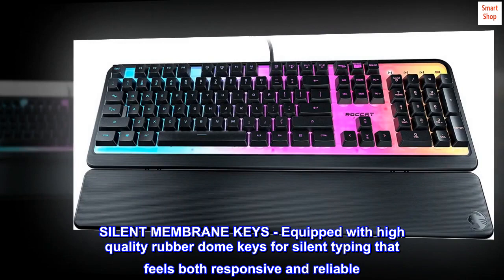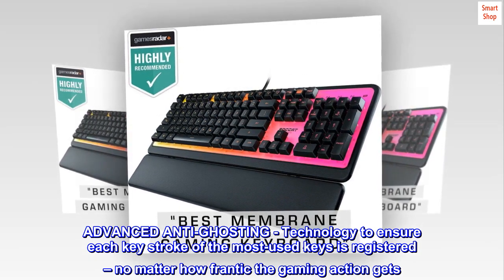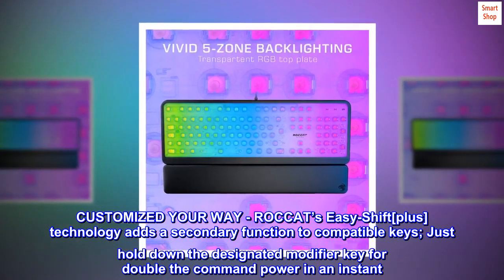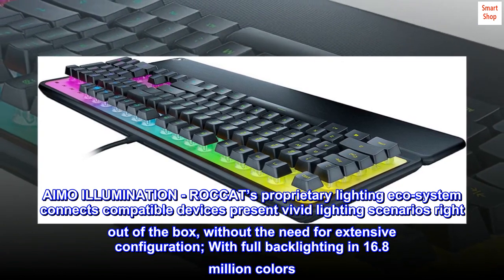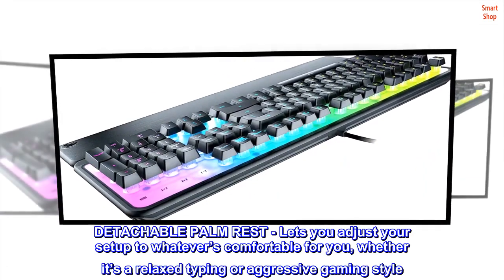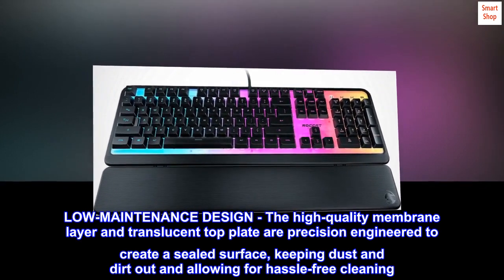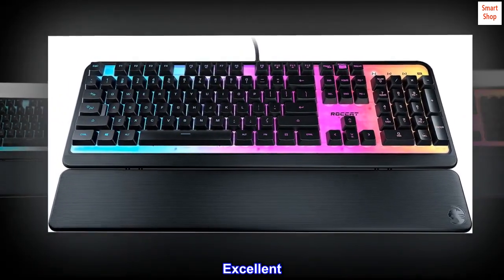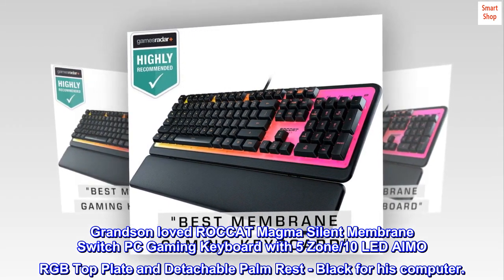ROCCAT Magma Silent Membrane Switch PC Gaming Keyboard with 5 Zone/10 LED AIMO RGB Top Plate and -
SILENT MEMBRANE KEYS - Equipped with high quality rubber dome keys for silent typing that feels both responsive and reliable
ADVANCED ANTI-GHOSTING - Technology to ensure each key stroke of the most-used keys is registered – no matter how frantic the gaming action gets
CUSTOMIZED YOUR WAY - ROCCAT’s Easy-Shift[plus] technology adds a secondary function to compatible keys; Just hold down the designated modifier key for double the command power in an instant
AIMO ILLUMINATION - ROCCAT’s proprietary lighting eco-system connects compatible devices present vivid lighting scenarios right out of the box, without the need for extensive configuration; With full backlighting in 16.8 million colors
DETACHABLE PALM REST - Lets you adjust your setup to whatever’s comfortable for you, whether it’s a relaxed typing or aggressive gaming style
LOW-MAINTENANCE DESIGN - The high-quality membrane layer and translucent top plate are precision engineered to create a sealed surface, keeping dust and dirt out and allowing for hassle-free cleaning
Excellent
Grandson loved ROCCAT Magma Silent Membrane Switch PC Gaming Keyboard with 5 Zone/10 LED AIMO RGB Top Plate and Detachable Palm Rest - Black for his computer.